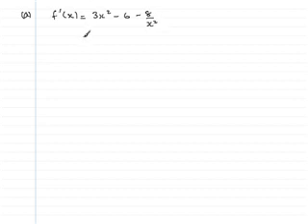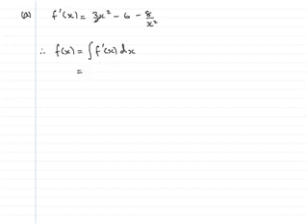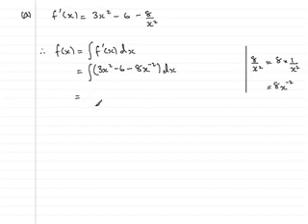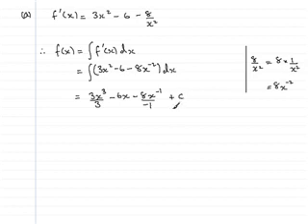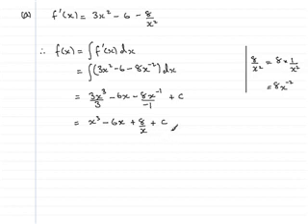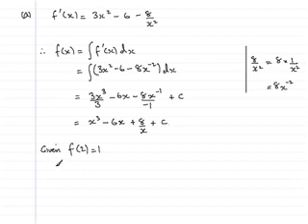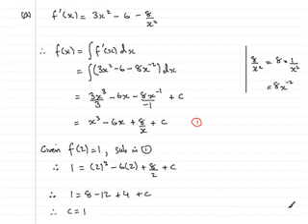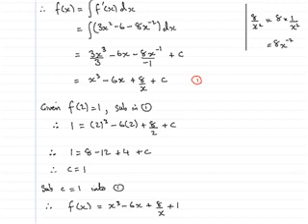Edexcel C1 Core Maths January 2007 Q7a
Worked solution to Edexcel Core Maths C1 January 2007 paper from ExamSolutions